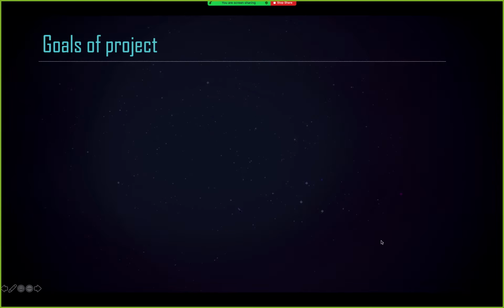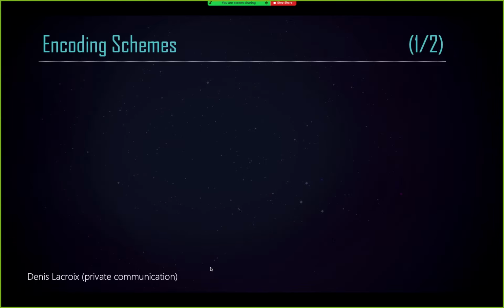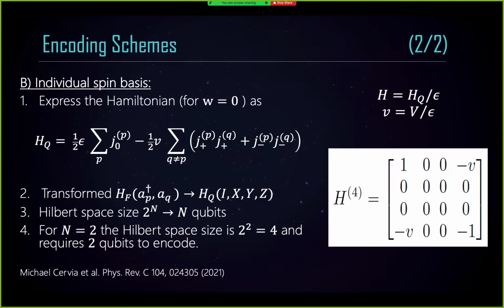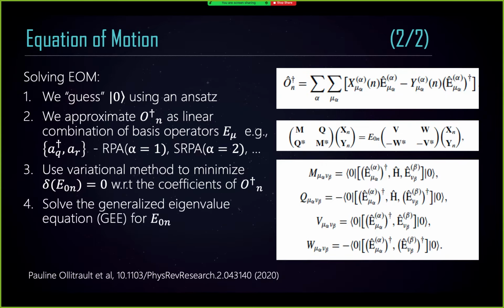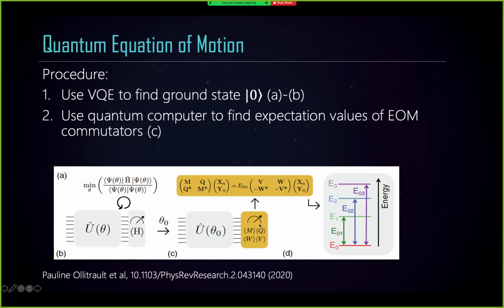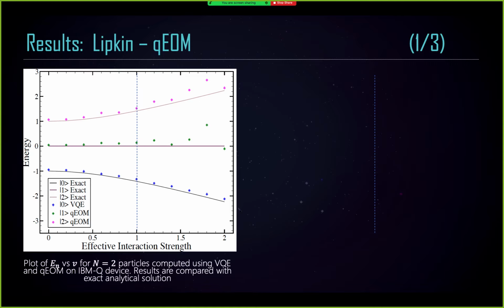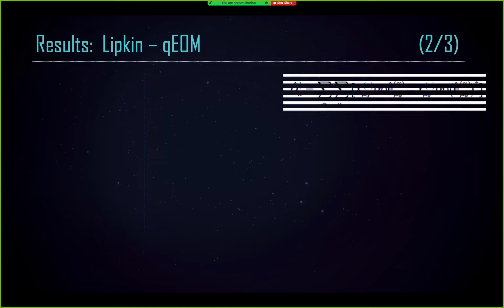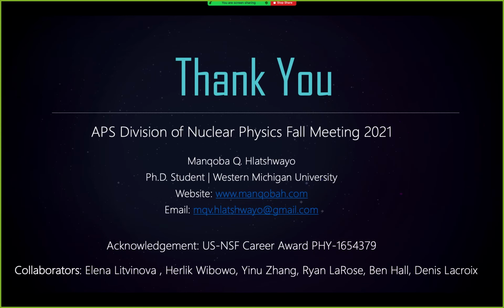Quantum Equation of Motion on Lipkin model | DNP Talk - Oct 13, 2021